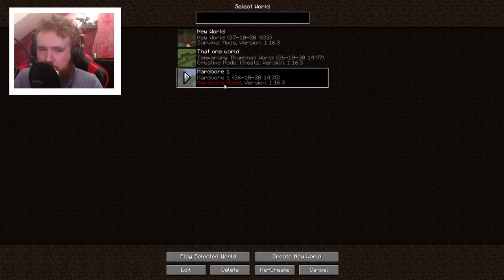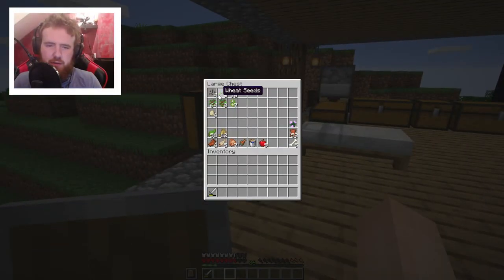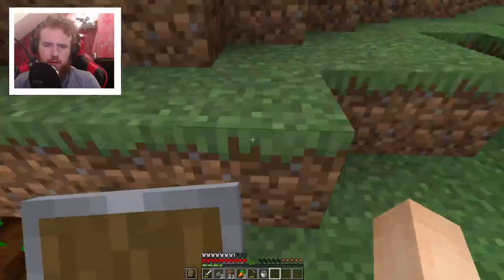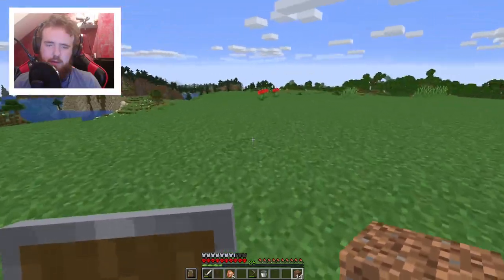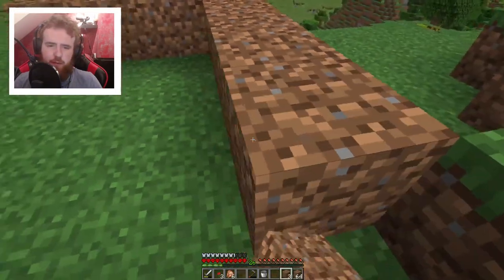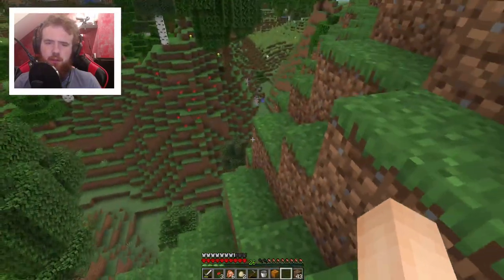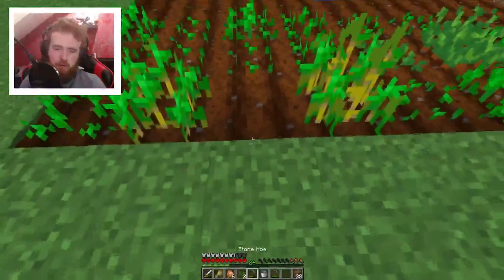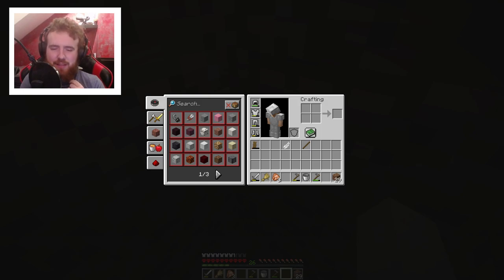Minecraft Hardcore - Crops and Cattle!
Returning after almost 2 years Lucas spike returns to the world of Minecraft brining everything from Minecraft maps to survival to minigames.